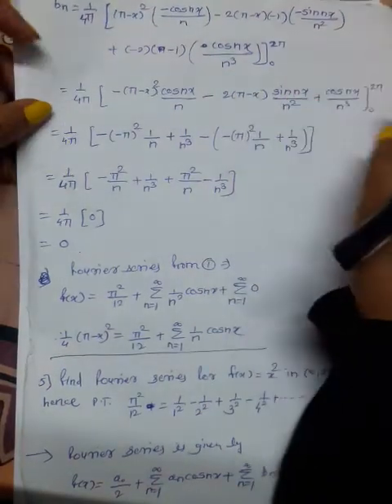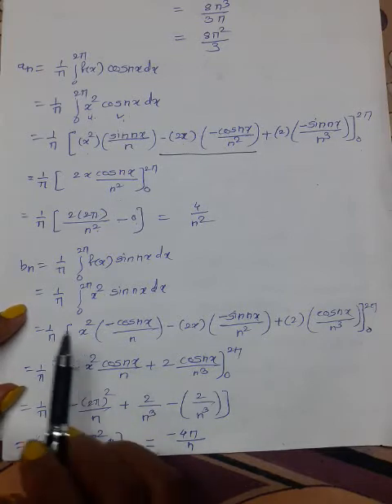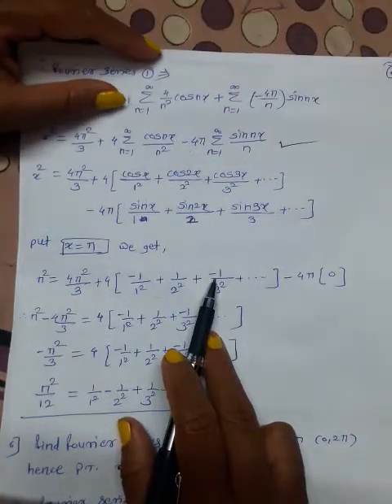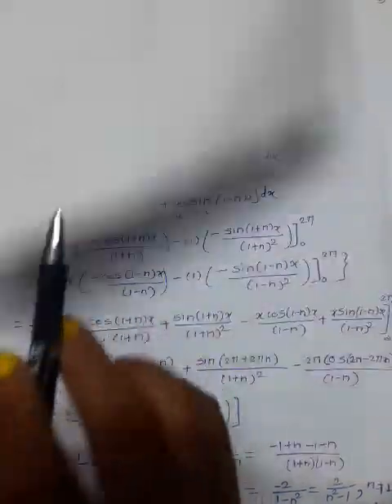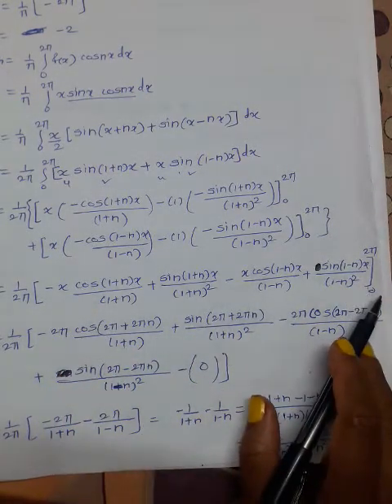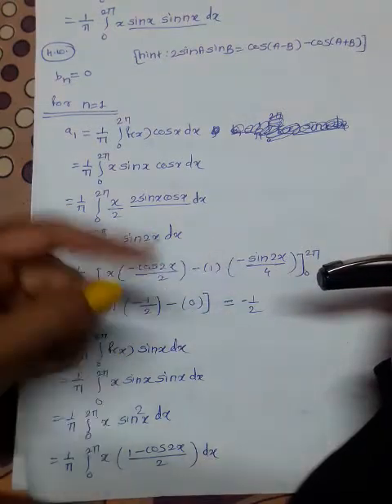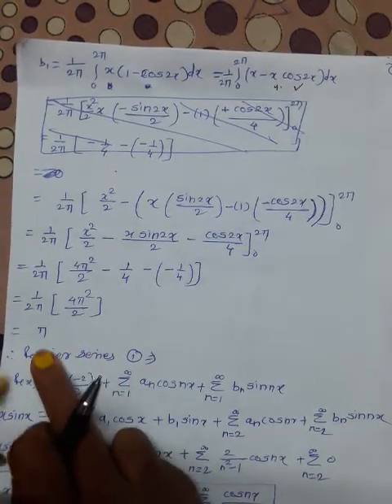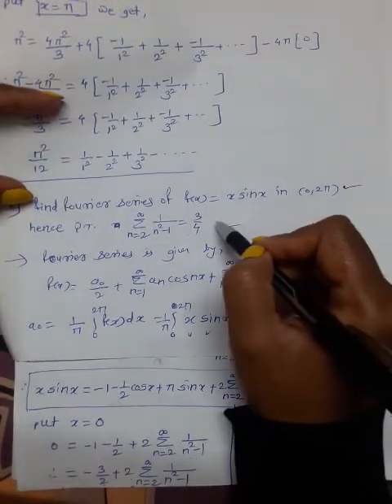Fourier series L2